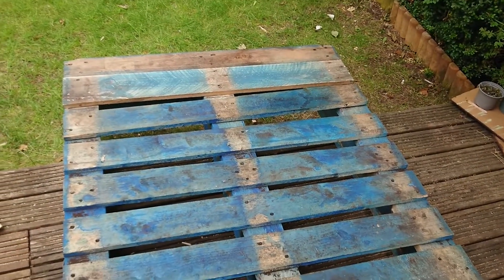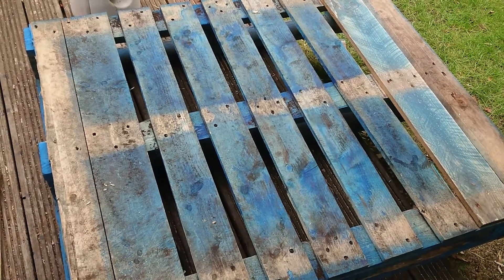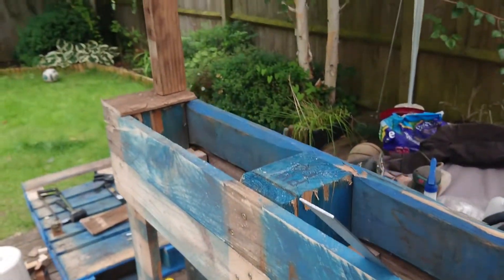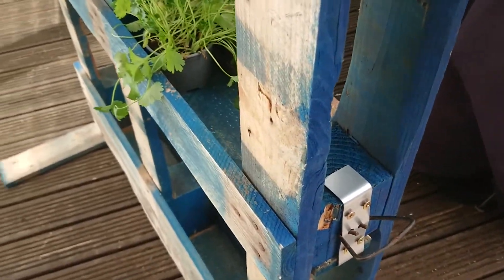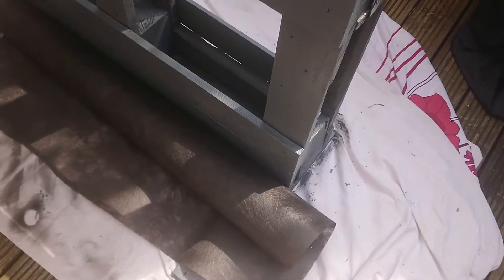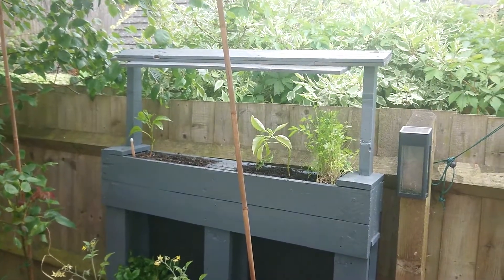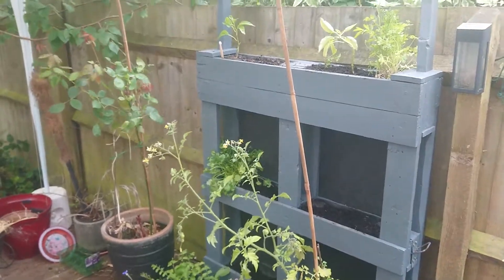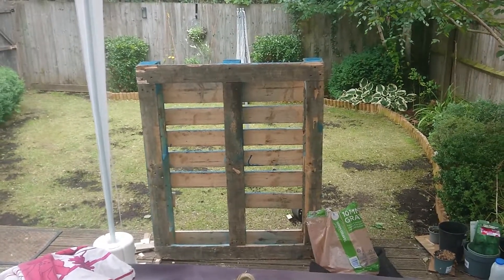DIY' Ed - Palette upscaling idea - Herb Wall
Palette upscaling idea, an 'Herb Wall'.